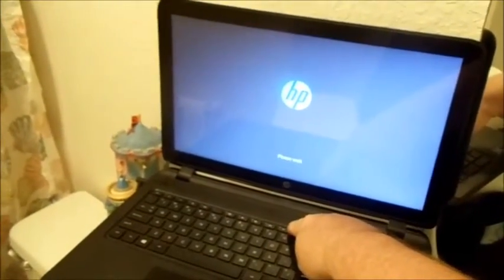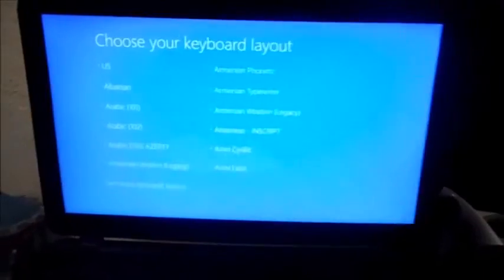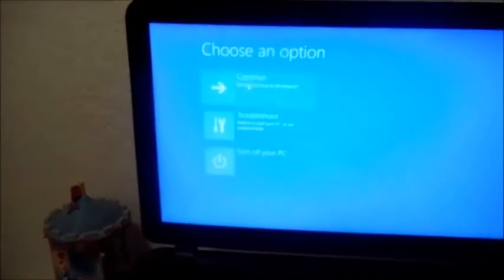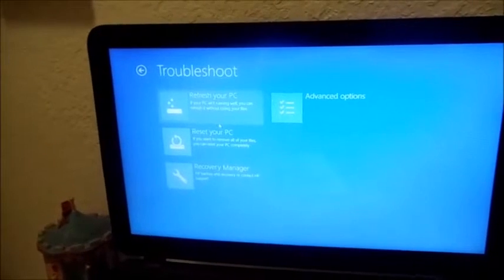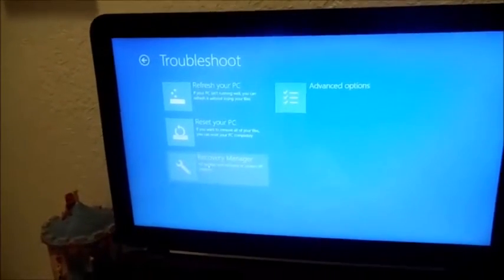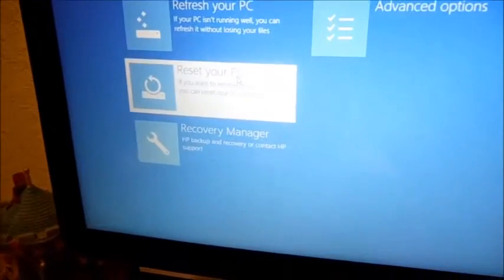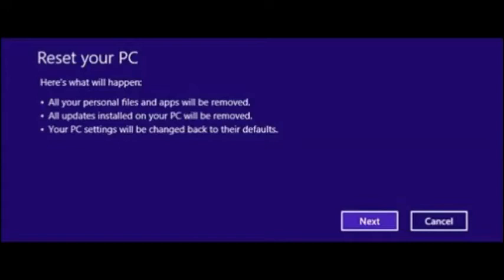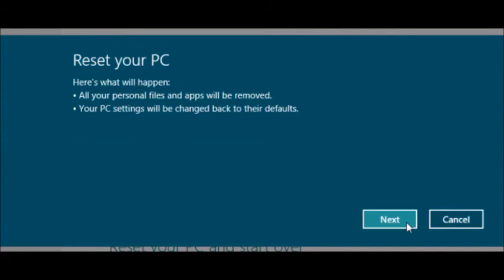HP 15 Laptop Touchscreen Recover Factory Default Install Operating System (15-f039wm 15-f033wm Reset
I'll show you how to  reinstall reinstallation reset recovery of your Windows 8, 8.1, 10 operating system OS factory default on most of your HP 15 15-F Touchscreen laptop computers.  Hold down the F11 Key immediately upon seeing the screen come on.
If the screen gets stuck on the spinning wheel while showing reset it probably means your hard drive is going bad.  If this happens you'll need to take apart palm rest and replace with a new hard drive.  You'll also need the operating system Windows 8 or 10 DVD/CD to reinstall on your new hard drive.  You'll also need to plug in the laptop's specific Windows product key embedded in Bios to activate.  If you don't activate it will make it to where you won't  be able to use it.
15-R011dx 15-r015dx 15-r017dx 15-R018dx 15-r024nr RAM 15 R Series 15-f014wm J2X64UA 15-f018dx J9M32UA 15-f019dx J9M33UA 15-f023wm J9M28UA 15-f024wm J9M24UA 15-f033wm J9M35UA 15-f039wm J8X12UA 15-f059wm J8X13UA 15-f085wm J2X73UA 15-f097nr J9M29UA 15-f098nr J9M30UA 15-f085wm J2X73UA 15-f033wm J9M35UA Pavilion Envy 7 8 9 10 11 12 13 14 mini dv6 dv7 spectre Sleekbook Notebook TouchSmart 14-b109wm 14-b124us 14-b150us 15g019WM 15-r082nr 15-r022nr 15-r023nr 15-r024nr 15-r025nr 15-R000 15-R100 15-r004xx 15-r011dx 15-r013ca 15-r015dx 15-r017dx 15-r018dx 15-r021nr 15-r022nr 15-r023nr 15-r024nr 15-r025nr 15-r026nr 15-r029wm 15-r030nr 15-r030wm 15-r031ds 15-r033ca 15-r034ca 15-r038ca 15-r039ca 15-r050nr 15-r052nr 15-r053cl 15-r063nr 15-r081nr 15-r082nr 15t-r000 15t-r000 15t-r100 15-r150nr 15-r134cl 15-r136wm 15-r137wm 15t-r100 15-r138ca 15-r181nr 15-f000  15-f039wm 15-f033wm 15-f024wm 15-f018ca 15-f009wm J9M35UA HP 15-f004dx J9H22UA 15-f004wm J8A21UA 15-f008cl J9H19UA 15-f009wm J2V78UA 15-f010dx J9M23UA 15-f010wm J8A22UA  R007TX R014TX R036TU R034TU R074TU 15-R024NA 15-R024NK 15-R024NR 2600mah 15-r000 15-F033WM J9M28UA 15-f033wm  15-f011nr J9M34UA System Recovery Factory ¿Cómo realizar una configuración completa restauración de fábrica de instalación de reposición del sistema operativo del sistema de instalación , vuelva a instalar ventanas de escritorio por defecto reinstalación equipo portátil portátil comment faire un réglage complet de l'usine de restaurer l'installation de remise à zéro du système d'exploitation du système d'installation réinstaller la réinstallation par défaut ordinateur portable d'ordinateur de bureau wie eine volle Werkseinstellungen wiederherstellen Systembetriebssystemreset  Installation zu tun installieren Neuinstallation Standard- Laptop-Computer Notebook- Desktop-Fenster neu installieren Come fare un pieno impostazioni di fabbrica ripristinare l'installazione di ripristino del sistema operativo del sistema di installazione reinstallare di reinstallazione di default  कैसे एक पूर्ण कारखाना सेटिंग्स को बहाल सिस्टम ऑपरेटिंग सिस्टम रीसेट स्थापना पुनर्स्थापना डिफ़ॉल्ट लैपटॉप कंप्यूटर नोटबुक डेस्कटॉप Windows को पुनर्स्थापित स्थापित करने के लिए kaise ek poorn kaarakhaana setings ko bahaal sistam opareting sistam reeset sthaapana punarsthaapana difolt laipatop kampyootar notabuk deskatop ko punarsthaapit sthaapit karane ke lie 전체 공장 설정은 시스템 의 운영 체제 다시 설치가 재설치 기본 노트북 컴퓨터 노트북 바탕 화면 윈도우를 다시 설치 복원 하는 방법 jeonche gongjang seoljeong-eun siseutem ui un-yeong cheje dasi seolchiga jaeseolchi gibon noteubug keompyuteo noteubug batang hwamyeon windouleul dasi seolchi bog-won haneun bangbeob フル工場出荷時の設定は、システムのオペレーティングシステムリセットのインストールが再インストール時のデフォルトのラップトップコンピュータのノートPCのデスクトップウィンドウを再インストールリストアを実行する方法 Furu kōjō shukka-ji no settei wa, shisutemu no operētingushisutemurisetto no insutōru ga sai insutōru-ji no deforuto no rapputoppukonpyūta no nōto PC no desukutoppuu~indou o sai insutōrurisutoa o jikkō suru hōhō كيفية القيام إعدادات المصنع كامل استعادة نظام التشغيل تركيب إعادة نظام تثبيت إعادة التثبيت الافتراضي كمبيوتر محمول الكمبيوتر المحمول سطح المكتب ويندوز
kayfiat alqiam 'iiedadat almasnae kamil aistieadat nizam alttashghil tarkib 'iieadat nizam tathbit 'iieadat alttathbit al'iiftiradi kamabyutir mahmul alkambiutir almahmul sath almaktab wayanduz Como fazer um ajuste de fábrica restauração completa instalação de reposição do sistema de operação do sistema instalar reinstalar janelas reinstalação padrão computador
как сделать полные заводские настройки восстановления установки операционной системы сброса системы установите заново установить переустановку по умолчанию ноутбук ноутбук на рабочем столе окна kak sdelat' polnyye zavodskiye nastroyki vosstanovleniya ustanovki operatsionnoy sistemy sbrosa sistemy ustanovite zanovo ustanovit' pereustanovku po umolchaniyu noutbuk noutbuk na rabochem stole okna hoe dat te volledige fabrieksinstellingen te herstellen systeem besturingssysteem installatie installeren opnieuw herinstallatie standaard  bagaimana melakukan pengaturan pabrik penuh memulihkan sistem pengoperasian instalasi sistem ulang ulang bawaan komputer hogyan kell csinálni egy teljes gyári beállítások visszaállításához rendszer operációs rendszer visszaállítása telepítés telepíteni xc0000225